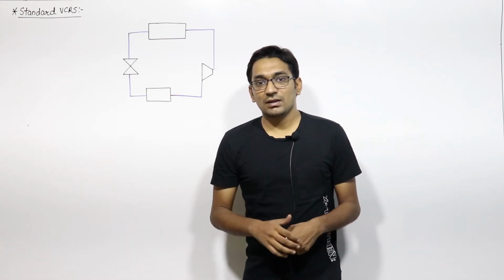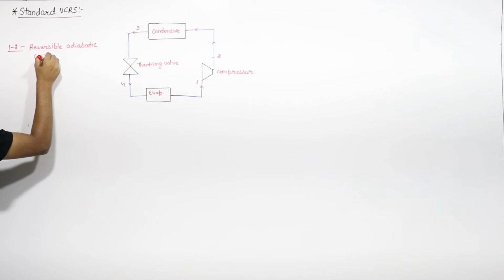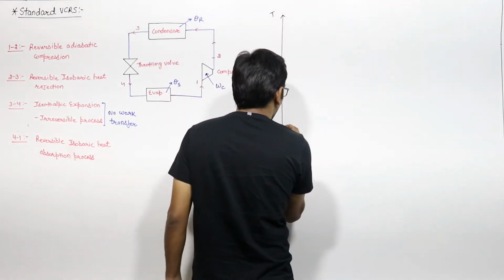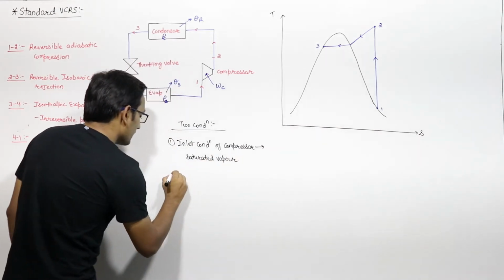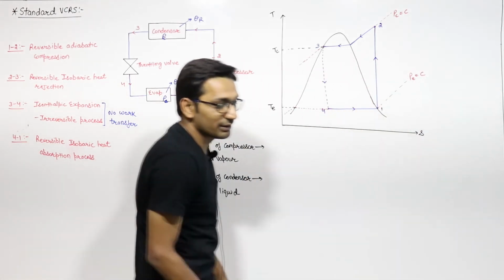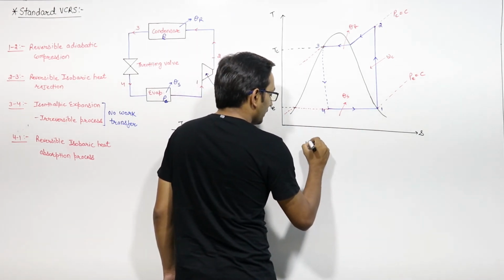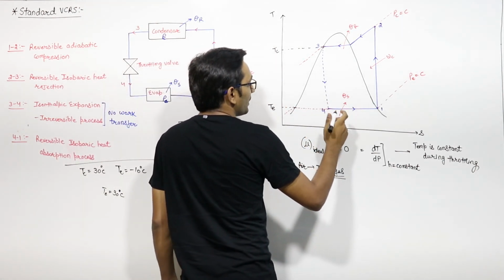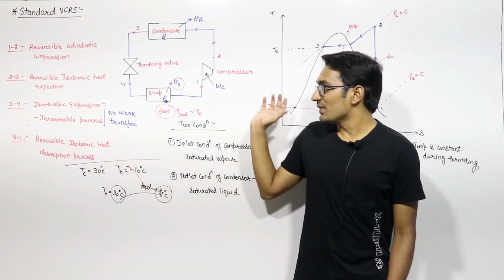Introduction of Standard VCRS GATE 2021-2022 | Mechanical Engineering